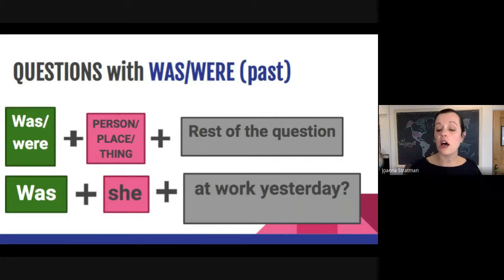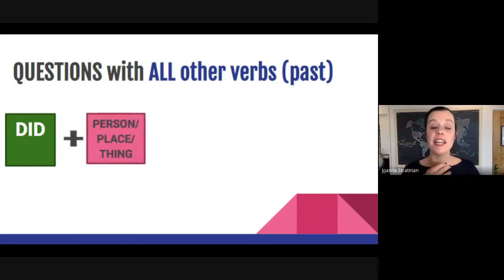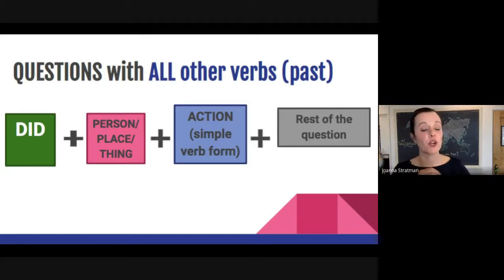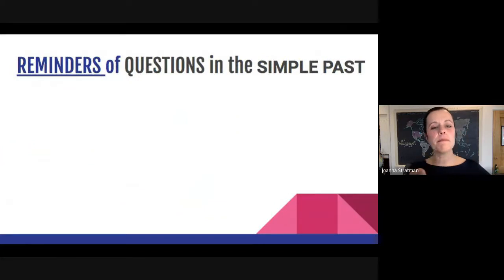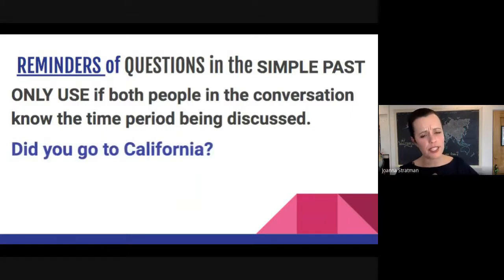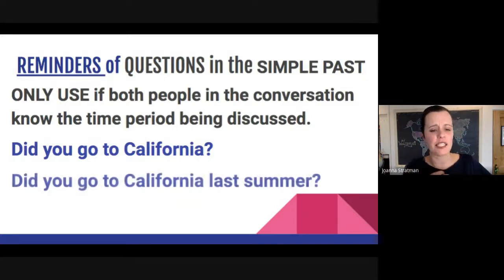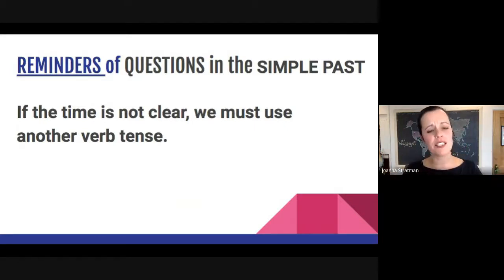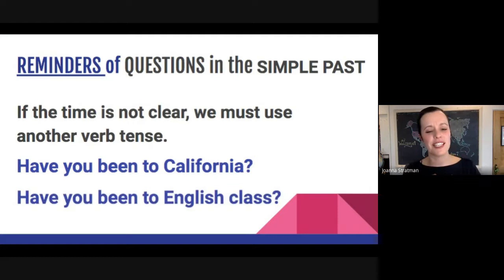INTERMEDIATE CLASS: Simple past questions REVIEW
Watch this video to review how to ask basic yes/no questions in the simple past.